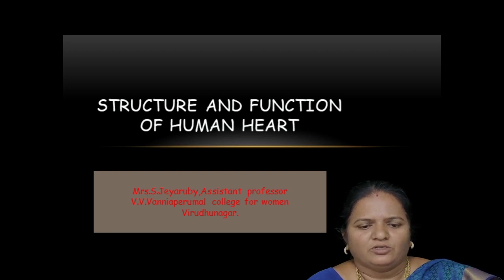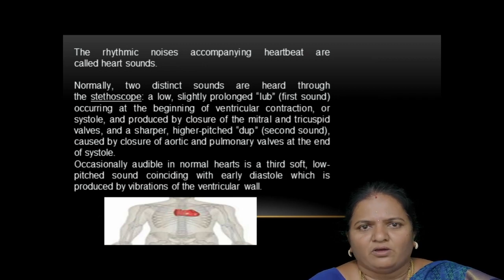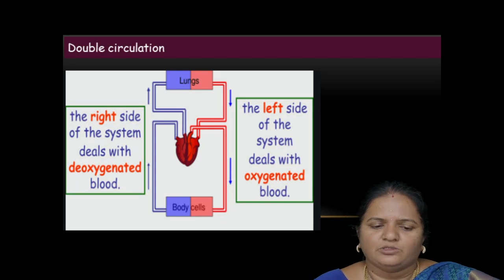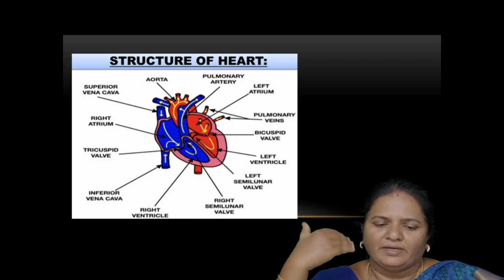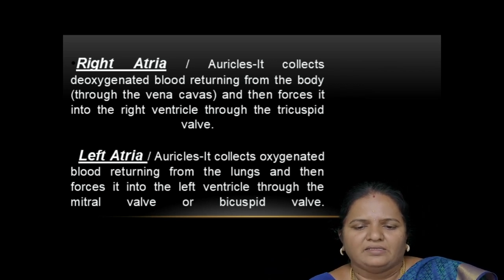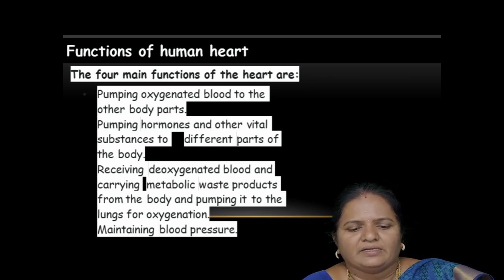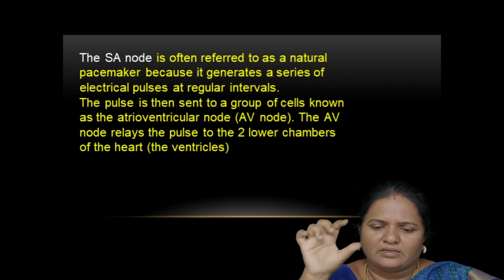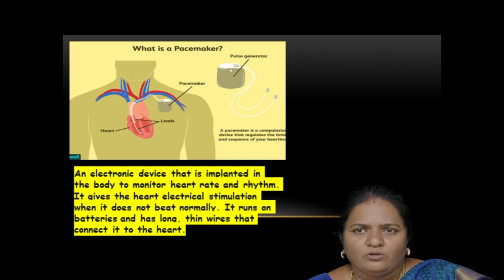Structure and Functions of Human Heart